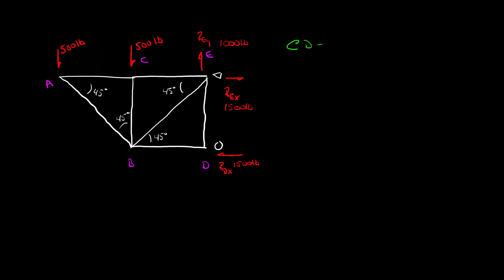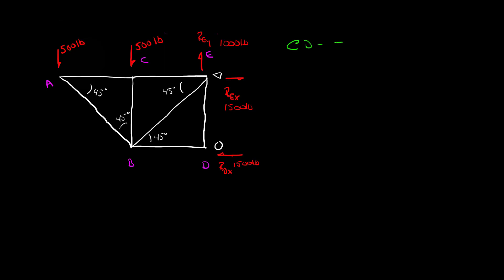2.1.7_Question 5 Part 2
Introduction to analysis of statically determinate trusses.  Exercise 2.1.7 question 5, part 2 of 3.